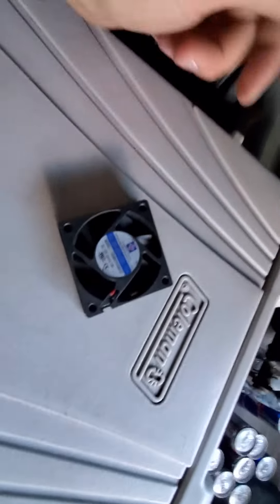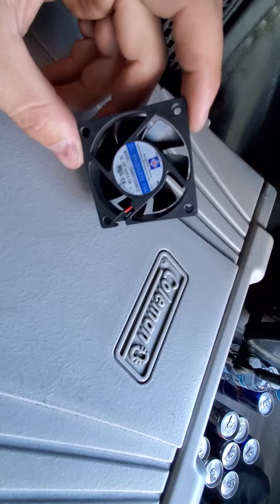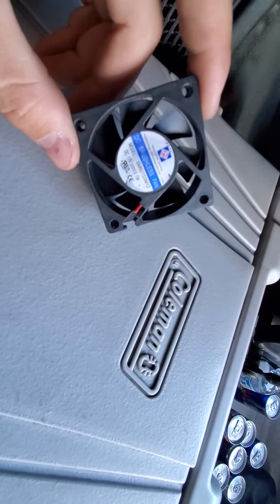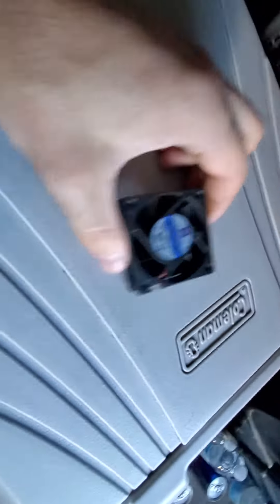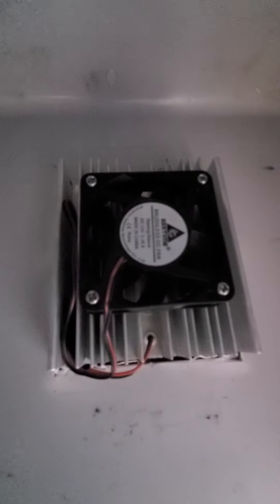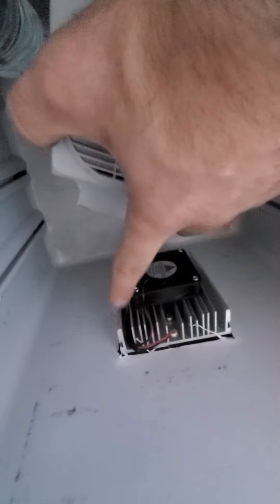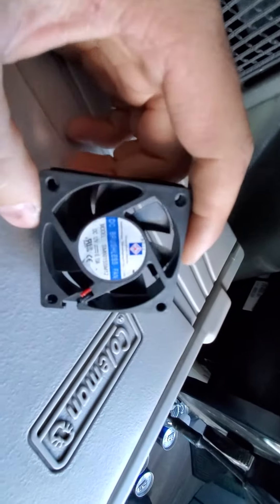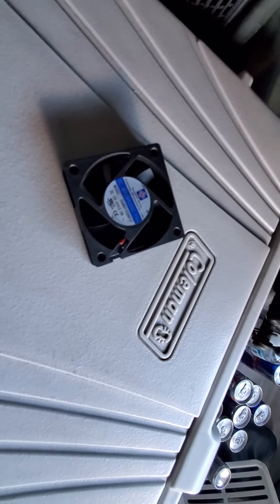Loud noise from coleman cooler - fixed